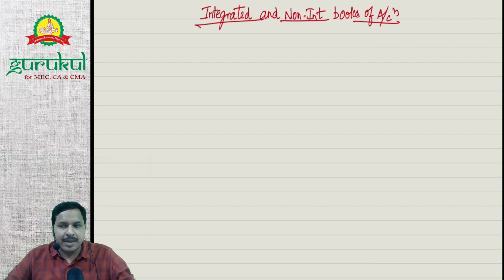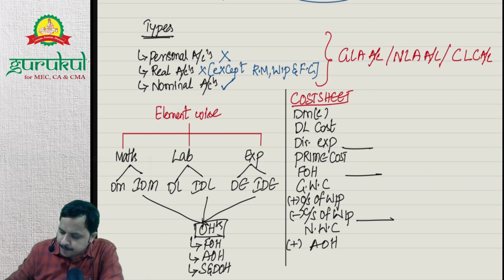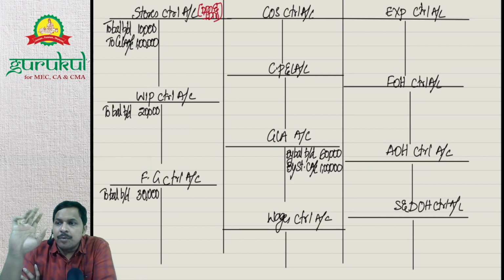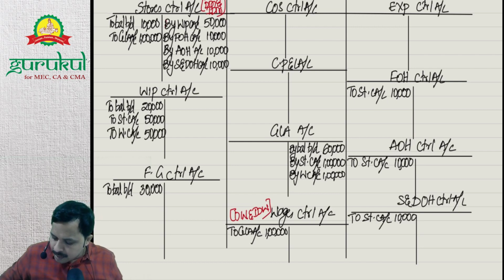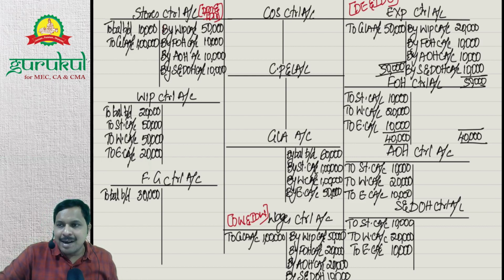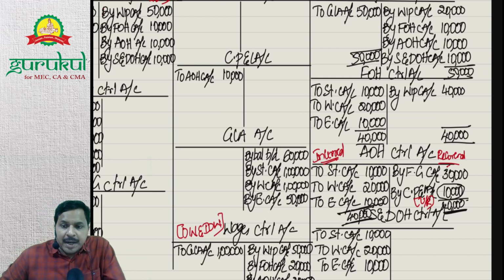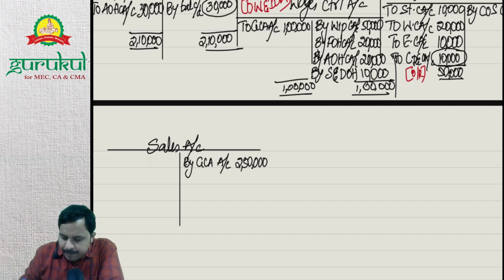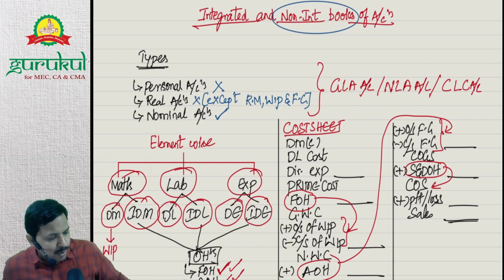INTRODUCTION TO INTEGRATED AND NON INTEGRATED BOOKS OF ACCOUNTS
COST BOOK KEEPING/ INTEGRATED AND NON-INTEGRATED BOOKS OF ACCOUNTS